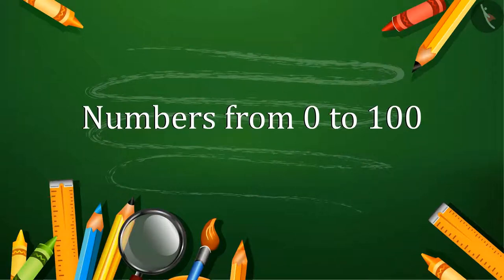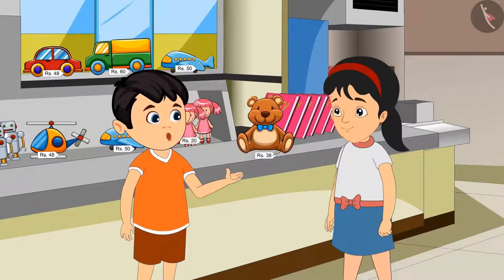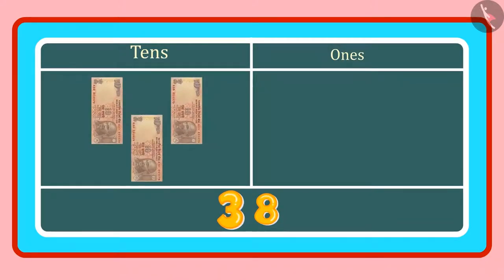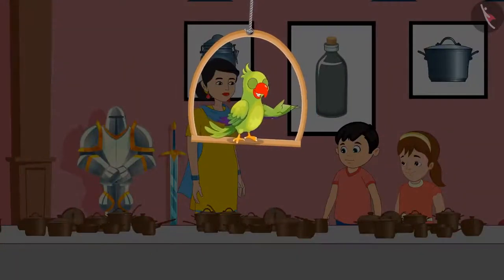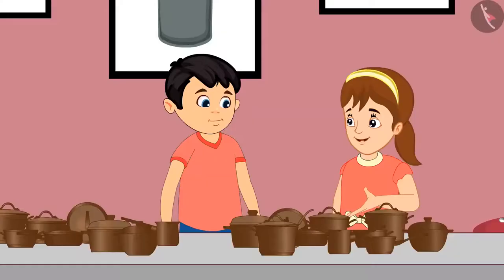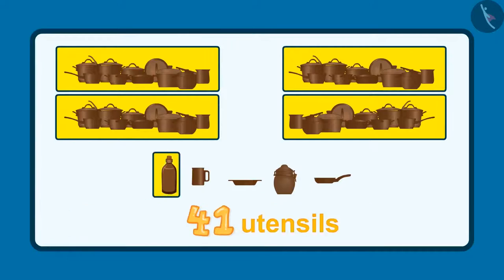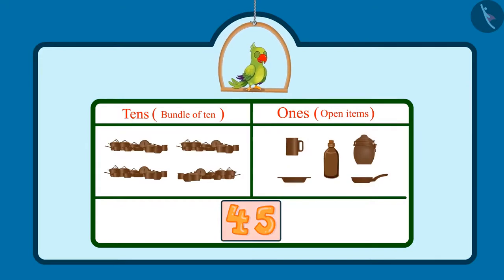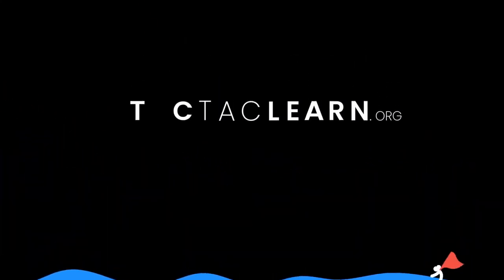Numbers from 0-100 | Counting for Kids| Class 1 Maths | cbse ncert